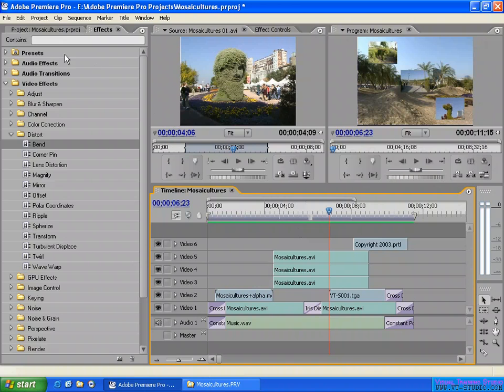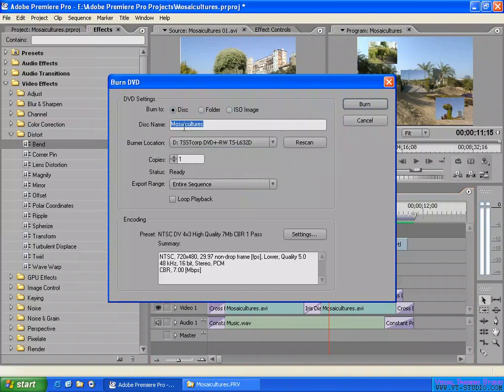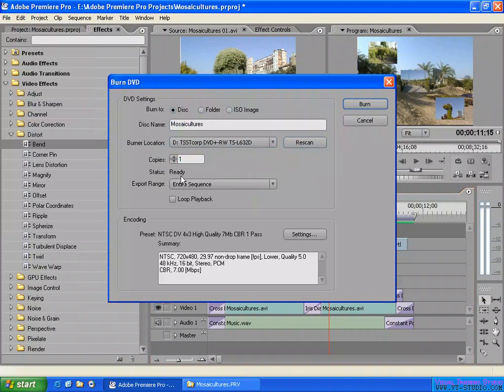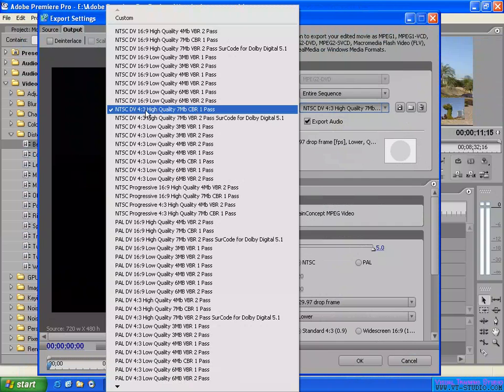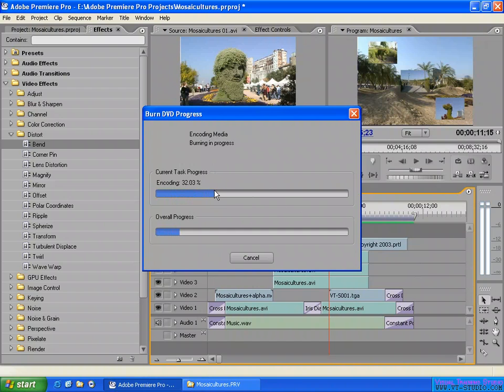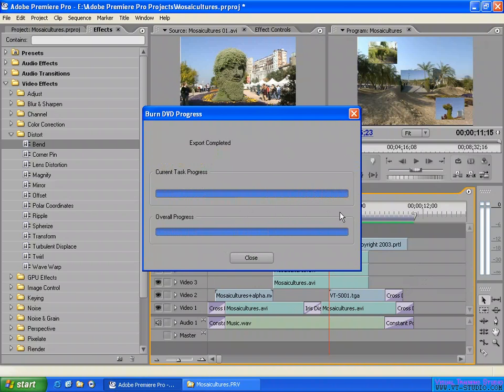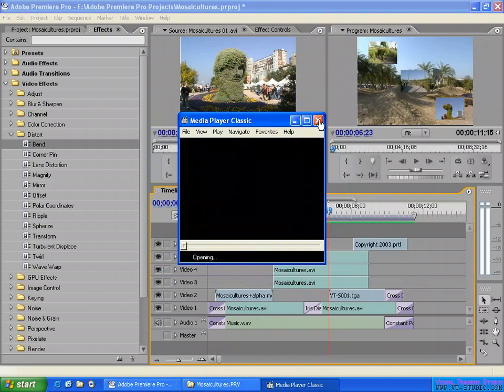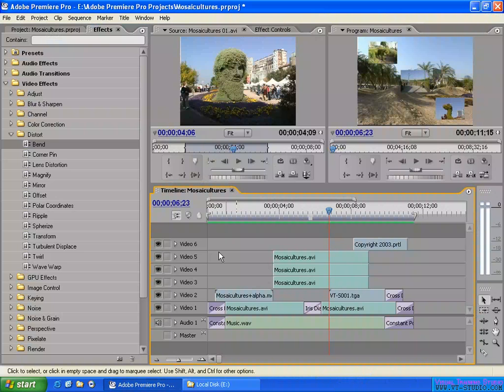Exporting the sequence in Adobe Premiere Pro 2.0 - To a DVD disk.mov